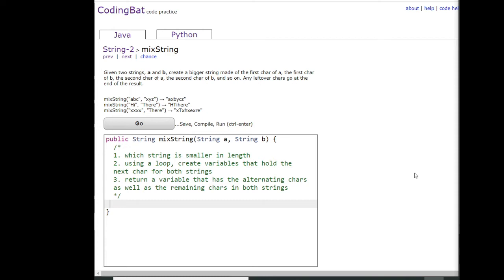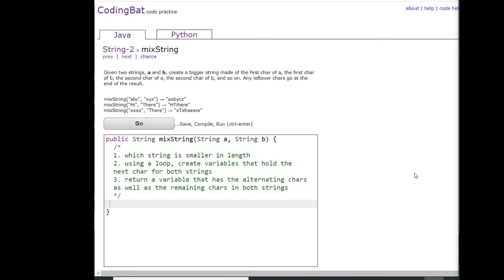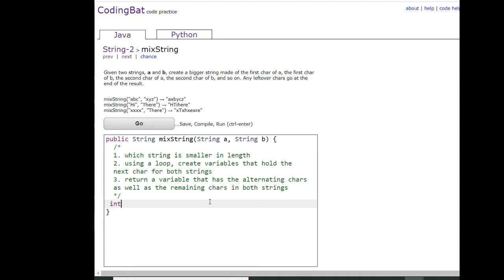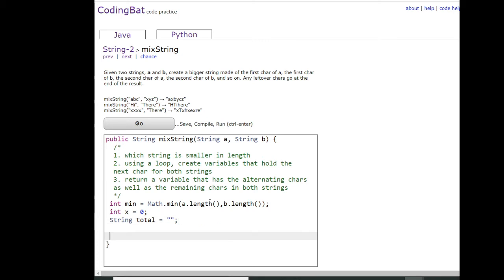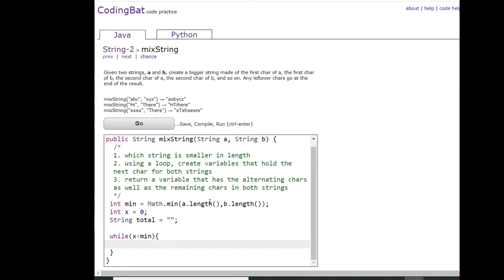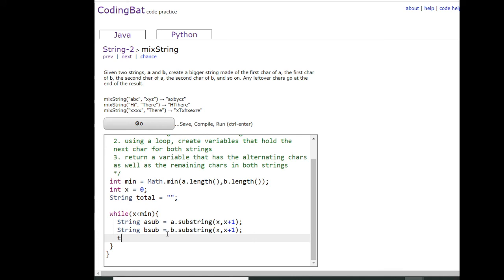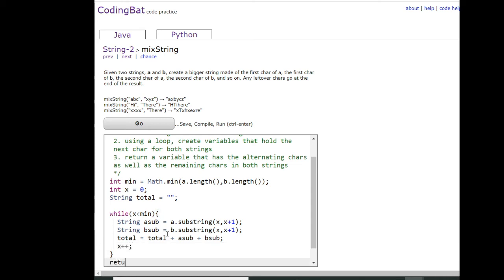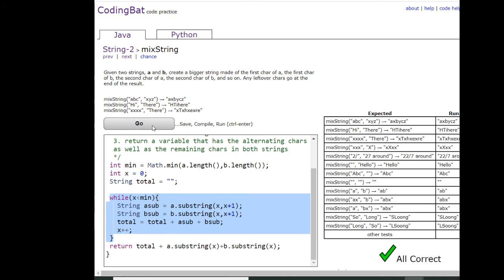String-2(mixString) Java Tutorial || Codingbat.com